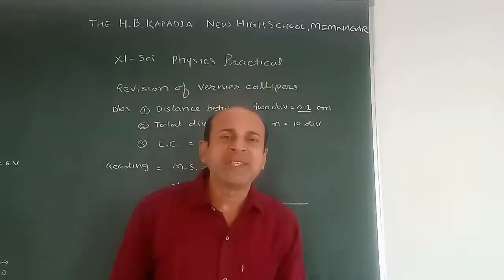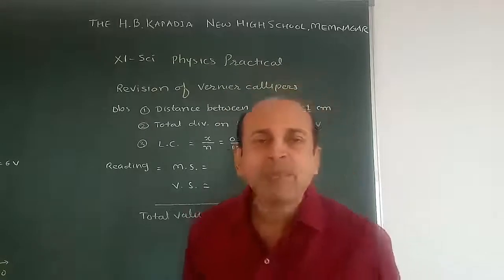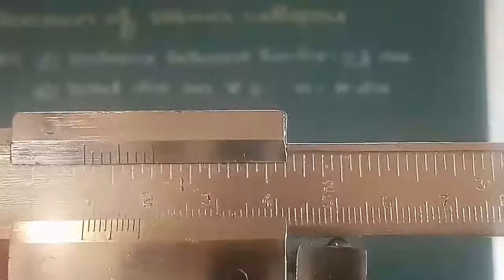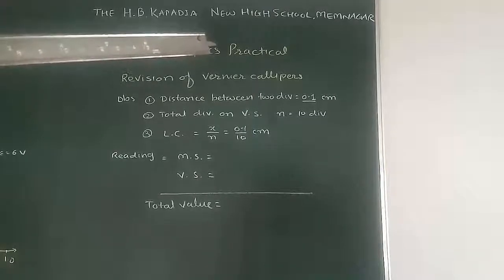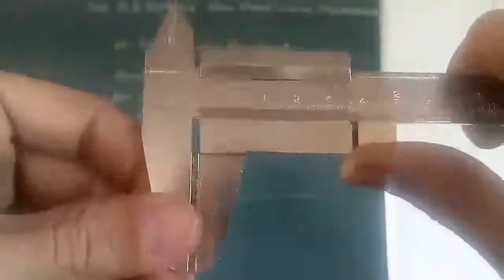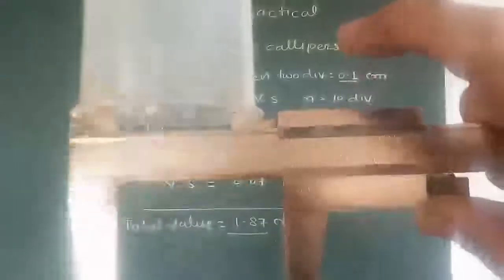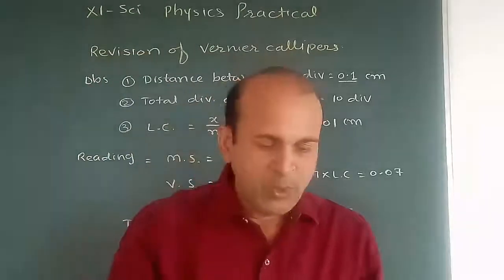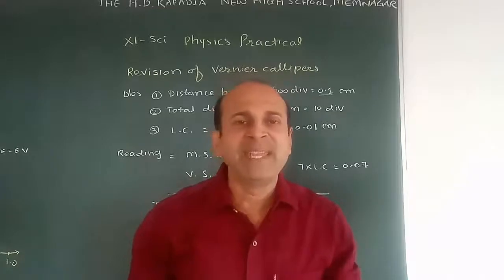Physics | STD-12 | Practical -20 | NCERT | Gujarat Board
Hello Students !!!
Physics Practical no.20